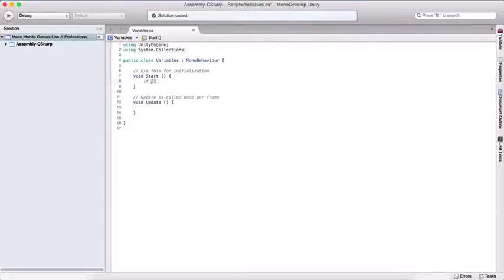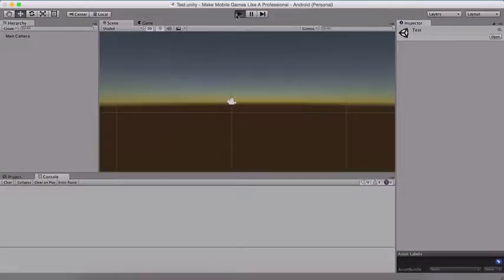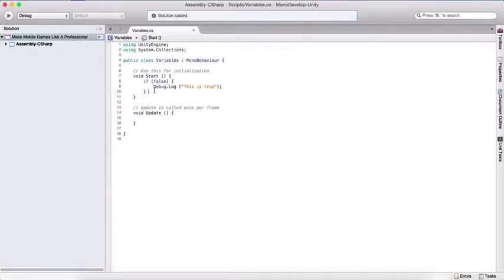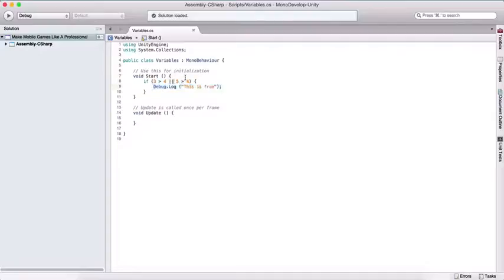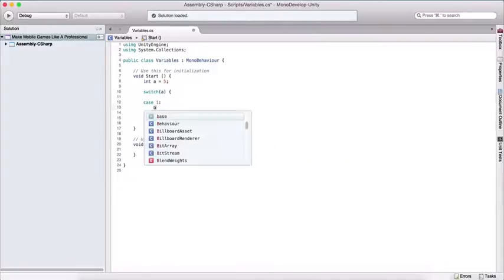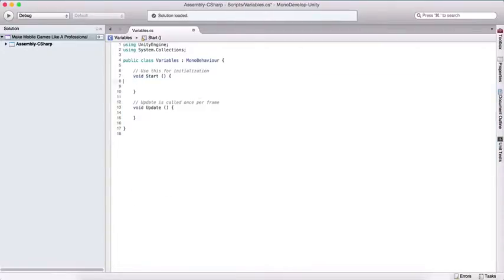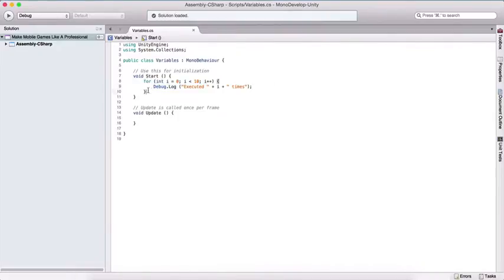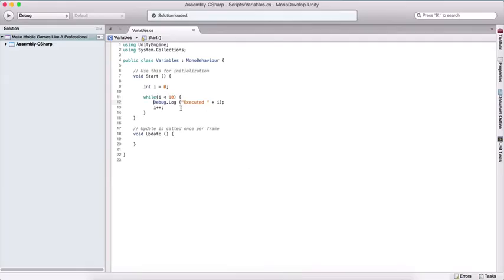Conditionals, Comparison operators, and Loops